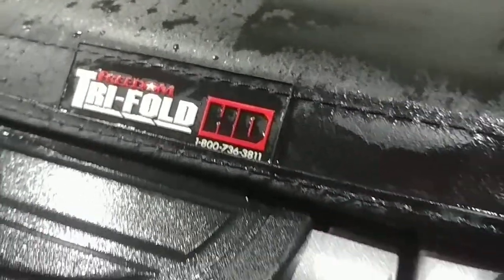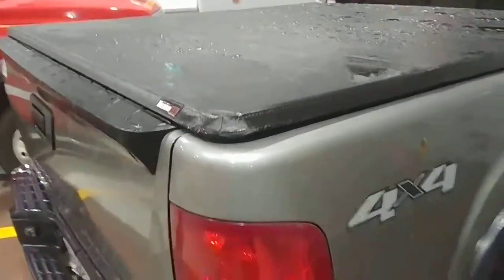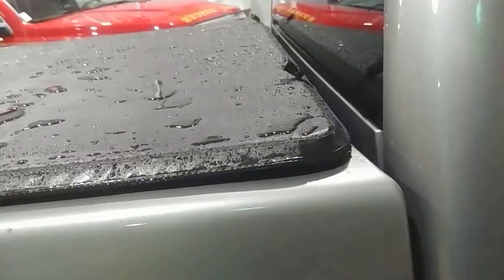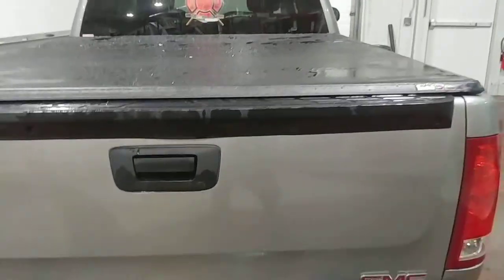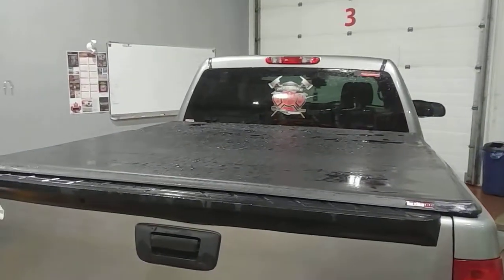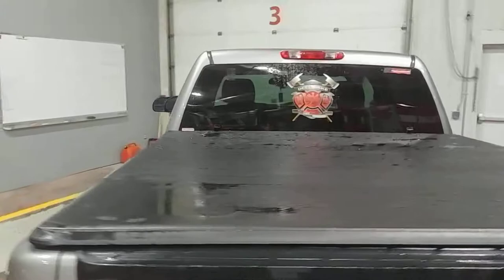Freedom Tri-Fold HD tonneau cover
This cover was easy to install.  1 person can do it but 2 was faster.  It is heavier than I was expecting from looking at it, but it is strong and the seal around the edge was perfect.  Keeps rain and snow out no problem.  The quick release latches are a little stiff.  Would of liked to see spring loaded quick release latches instead. All in all I give it a 4 out of 5.